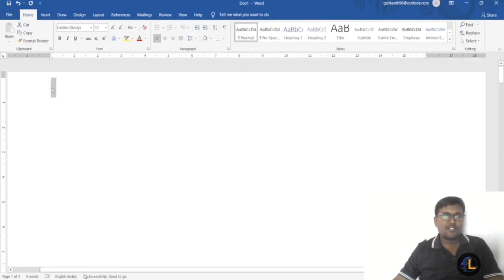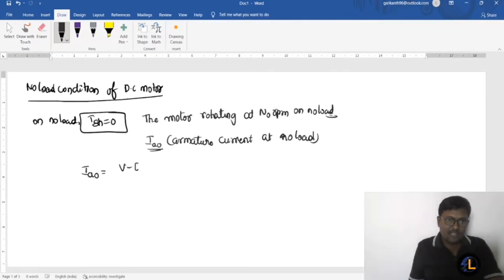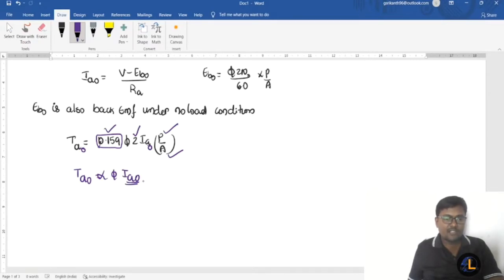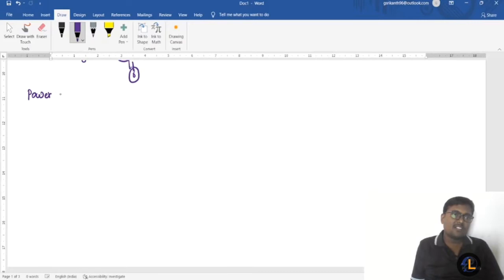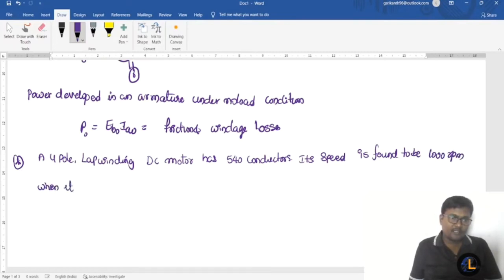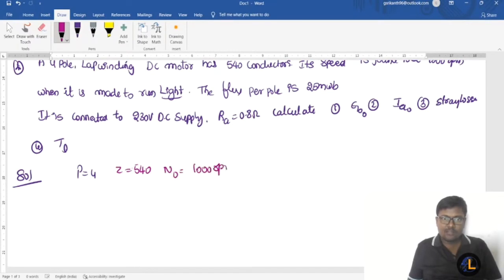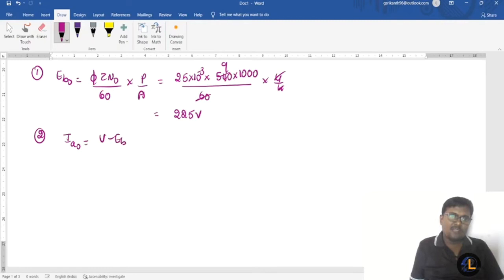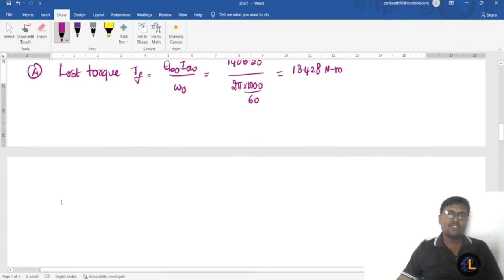no load condition of D c motor